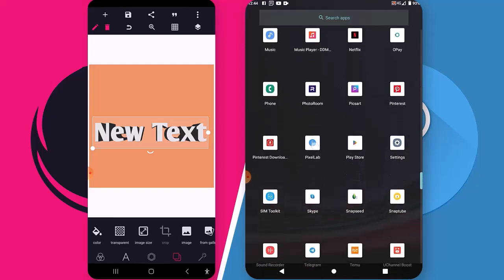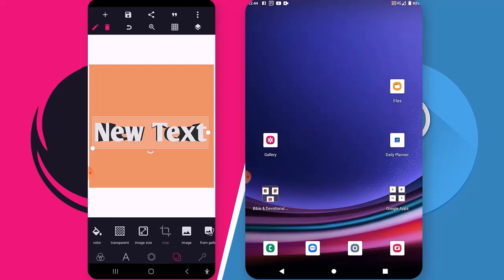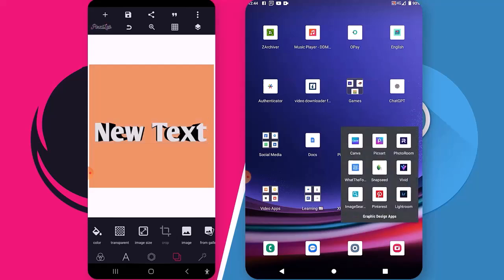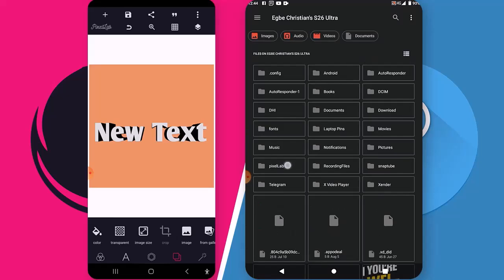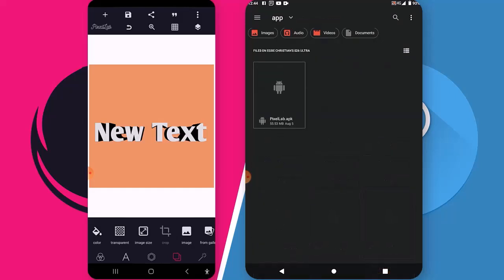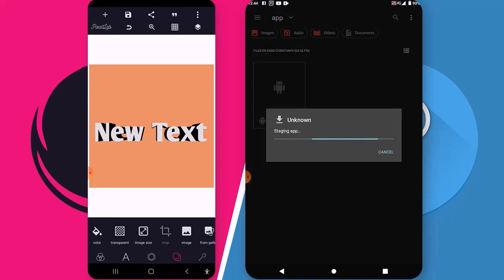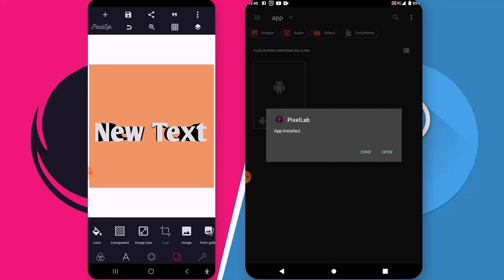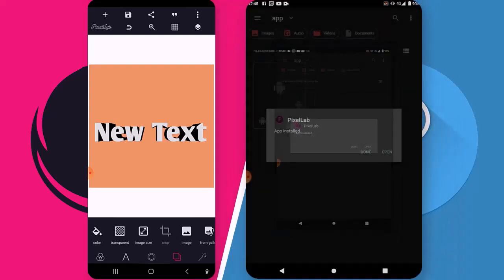This is how I INSTALLED PIXELLAB PRO! | + APK Free giveaway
Are you struggling to install Pixellab Pro on your phone? 😫

In this video, I’ll walk you through the exact steps I used to install Pixellab Pro successfully without errors — plus, I’ll be giving away the APK file for free so you can start designing right away!

Pixellab Pro is one of the best mobile apps for creating professional-level graphic designs, from flyers to logos, thumbnails, and social media posts. If you’ve ever faced “App Not Installed” errors or struggled with setup, this tutorial is exactly what you need. Watch till the end so you don’t miss the download details!

🔗 Recommended Videos

🎓 Courses & Support

🏷️ Keywords & Hashtags